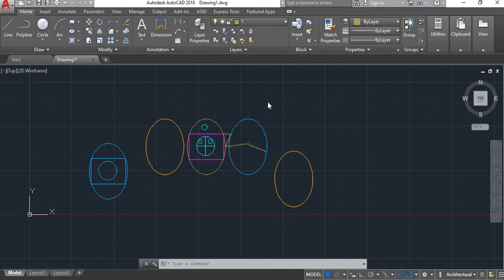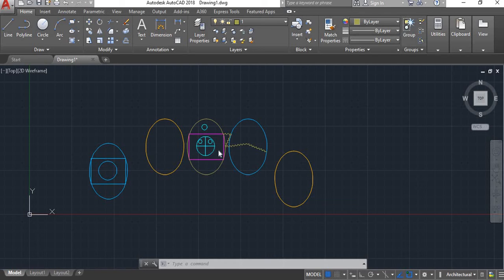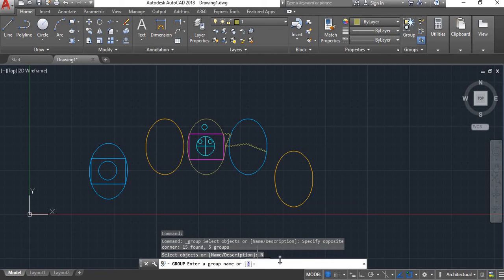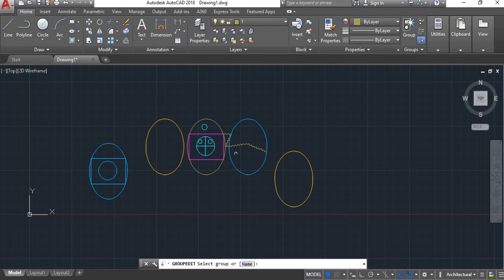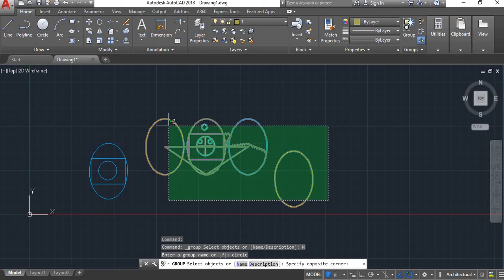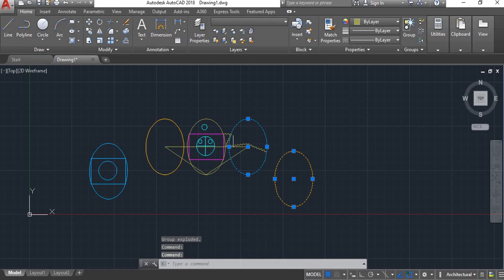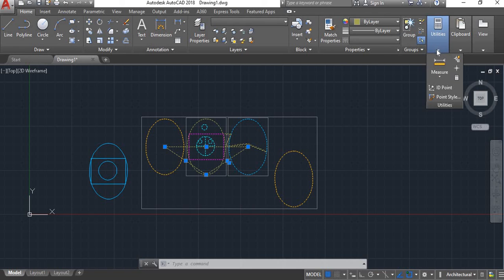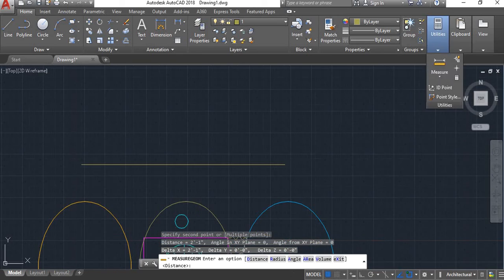HOW TO LEARN AUTO CADD GROUP COMMAND AND UTILITY | Autocad Training institute bangalore